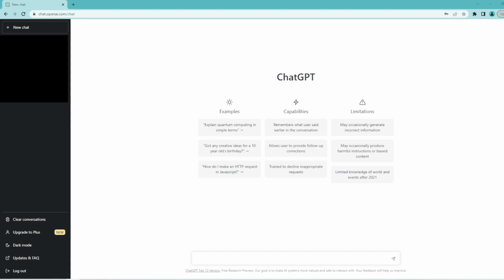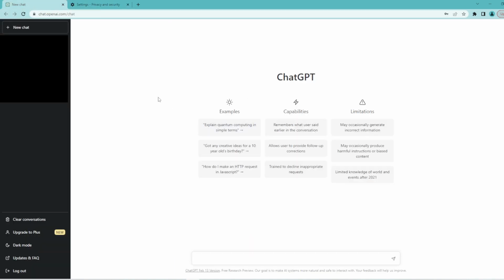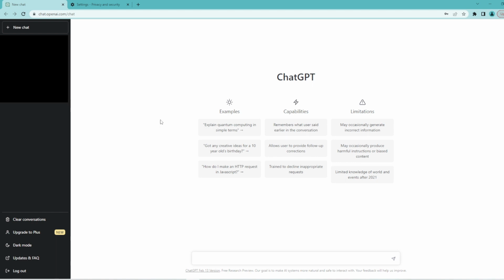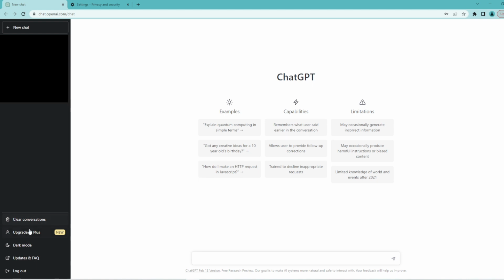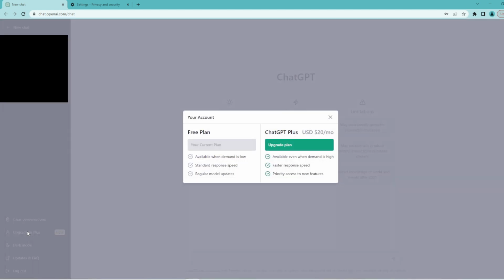How to Fix Chat Gpt at Capacity (2025)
In this video we show you How to Fix Chat Gpt at Capacity. If you want to know How to Fix Chat Gpt at Capacity then this is the perfect tutorial for you.